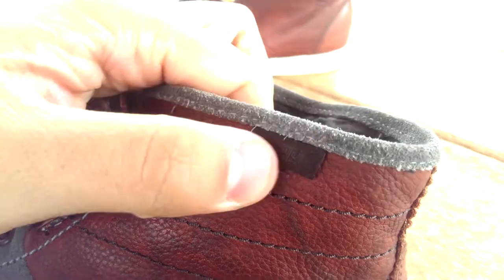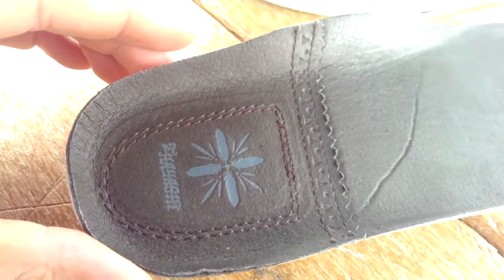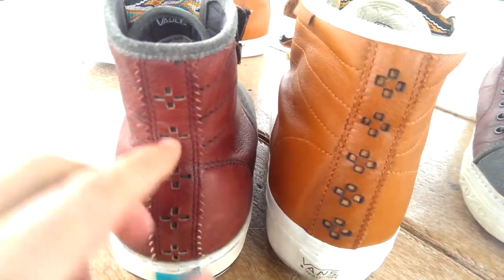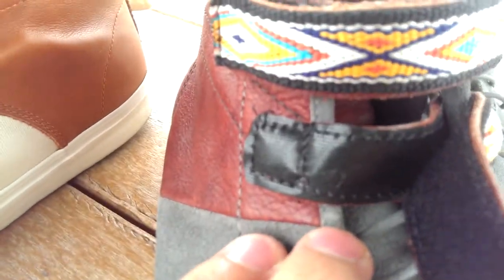Shoe Review: Vans Vault x Taka Hayashi TH Priz Hi Lace LX (Charcoal/Burgundy) (2010 Release)